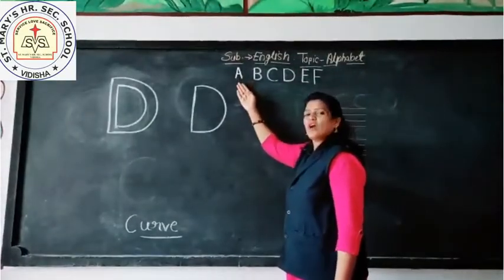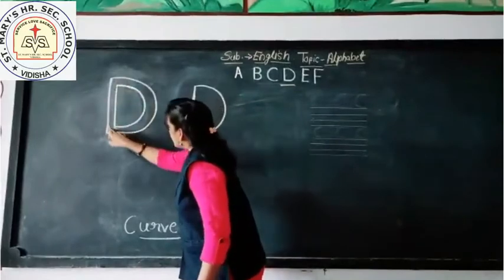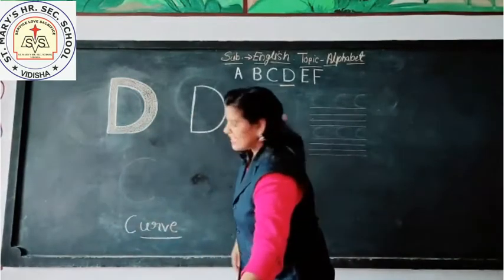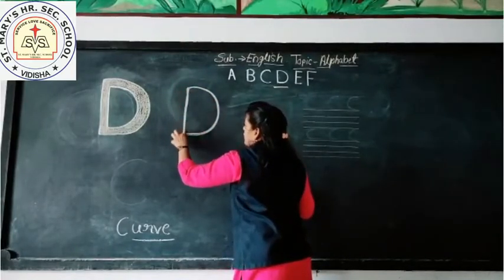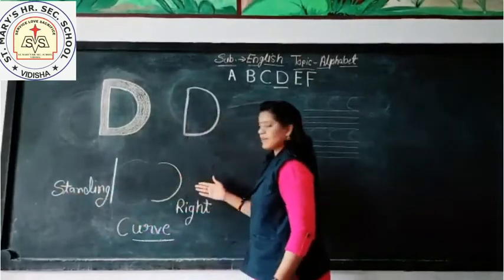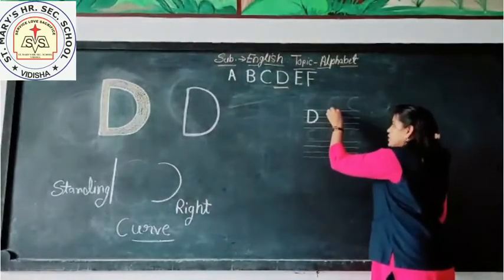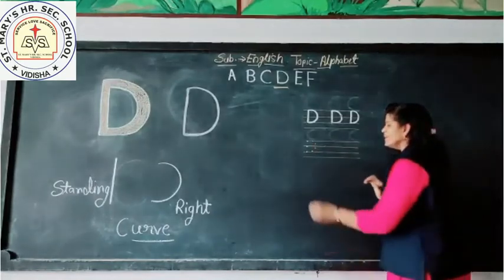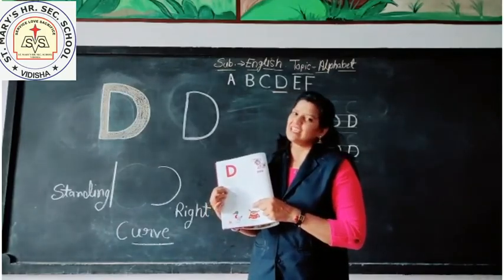NURSERY ENGLISH ALPHABET WRITE D